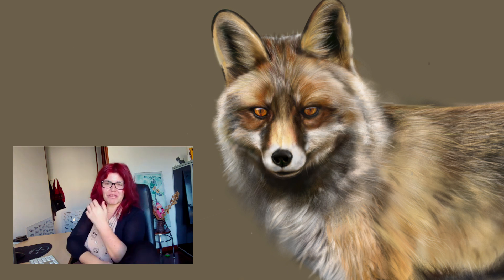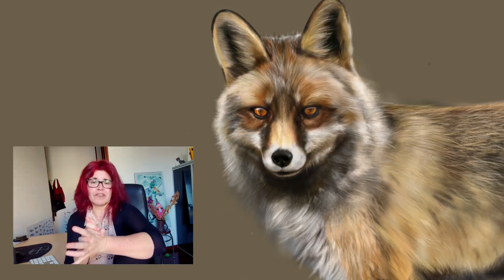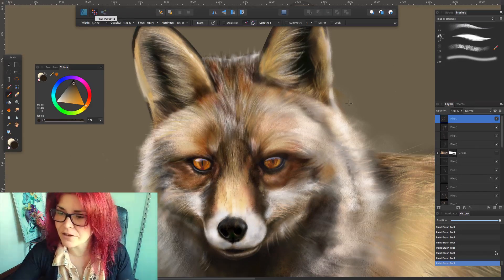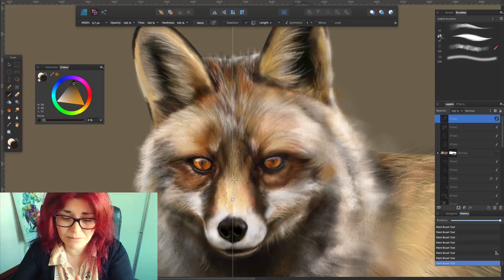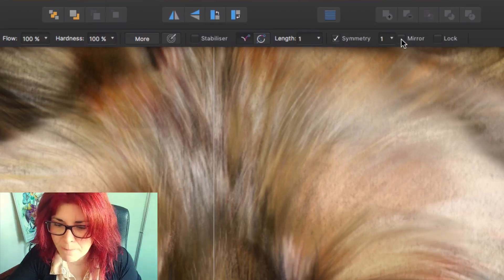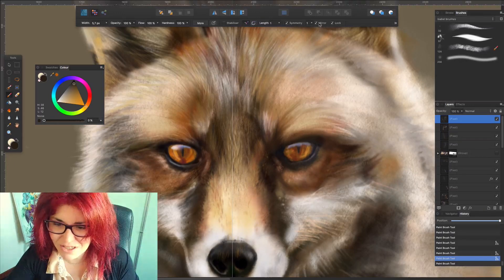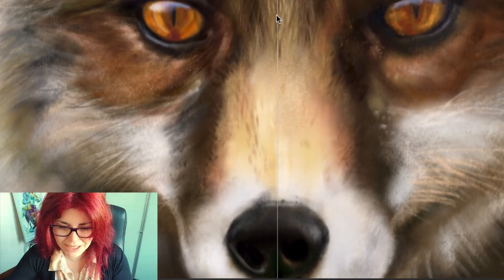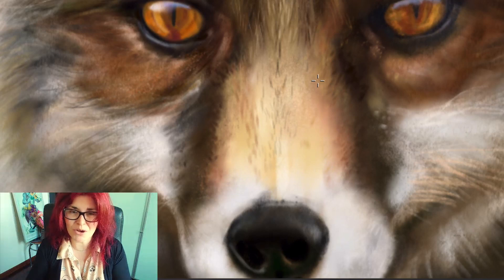Affinity Designer - Using Symmetry for Fur & Hair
Tip on how to speed up work when painting fur or hair in Affinity Designer. Using symmetry painting and its options. Time-lapse to see work progress at the end of video tip.